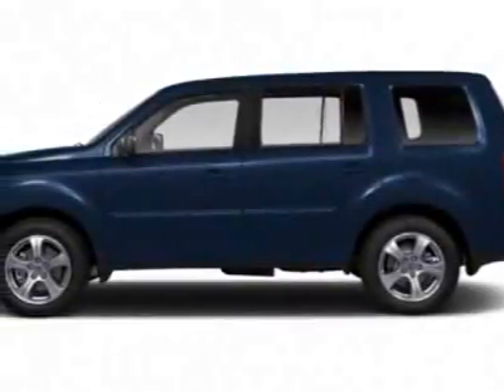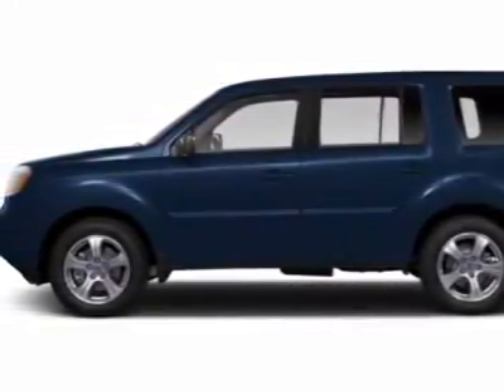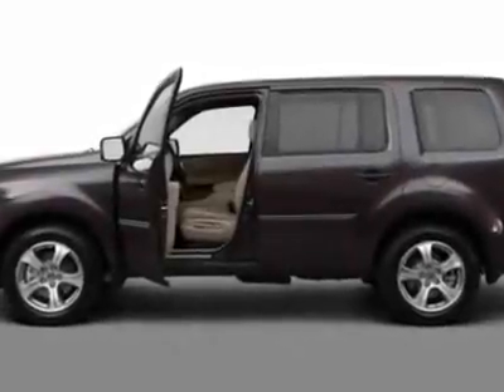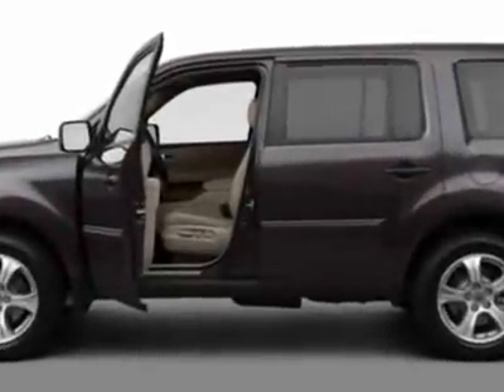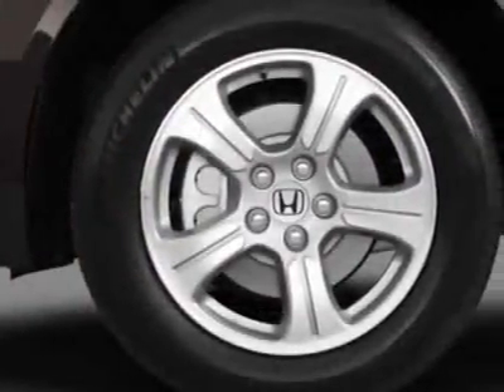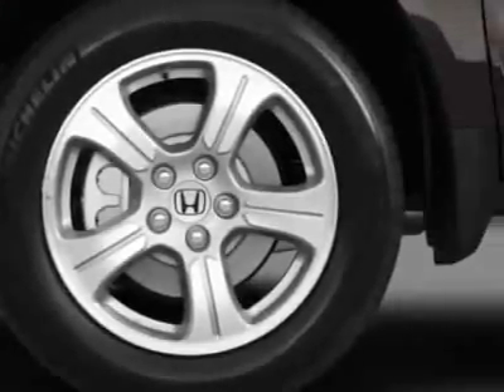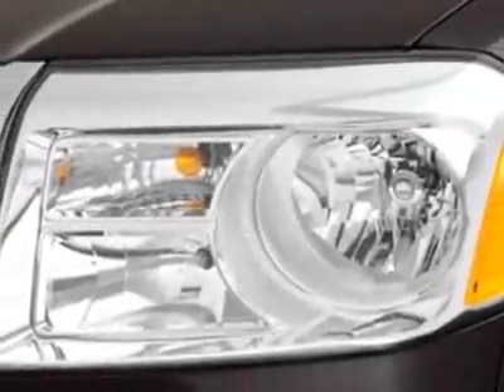2012 Honda Pilot 2WD EX-L with DVD Rear Entertainment System - Rock Hill, SC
Honda Cars of Rock Hill - Rock Hill, SC, Rock Hill, SC